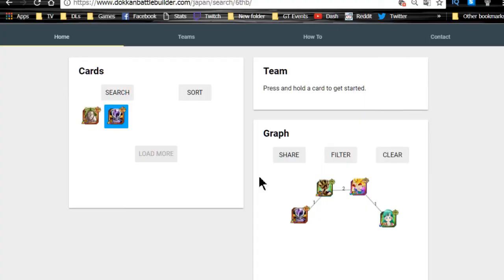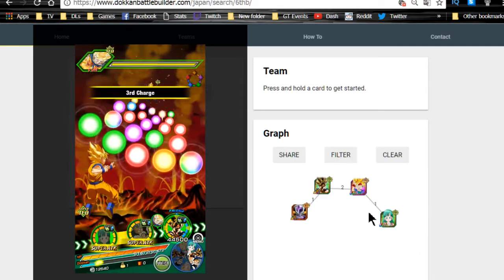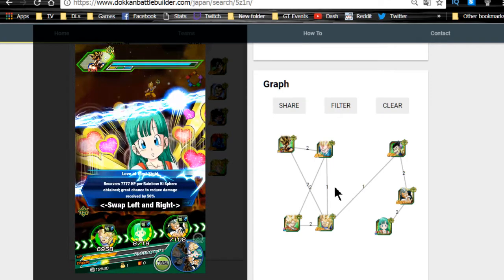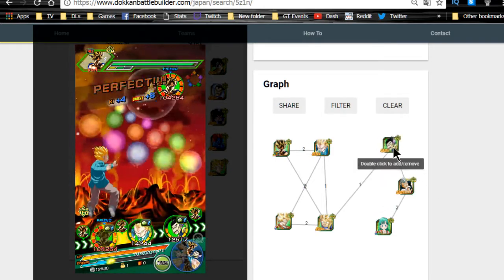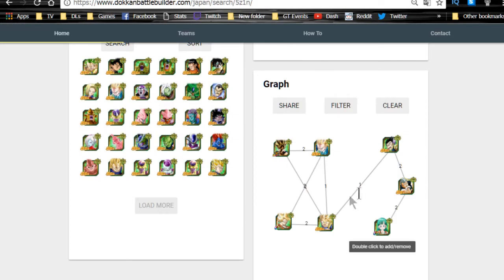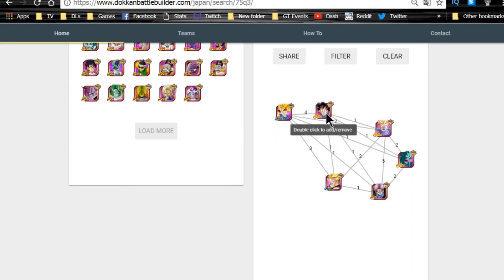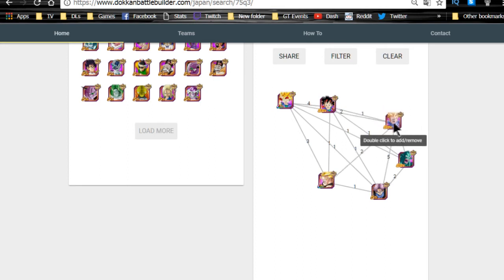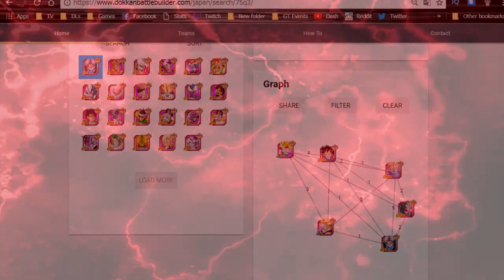More LR Goku & LR Frieza Teams! TEQ & INT! || DBZ Dokkan Battle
Decided to do a follow up video on other teams to use on the LR Goku event & LR Frieza Event!